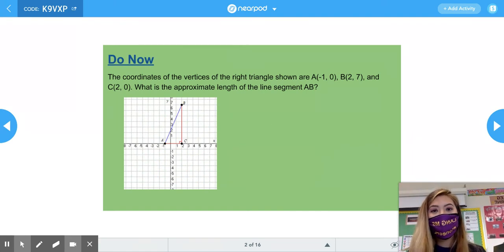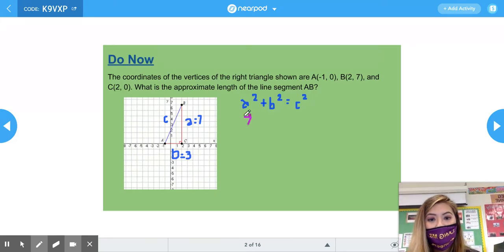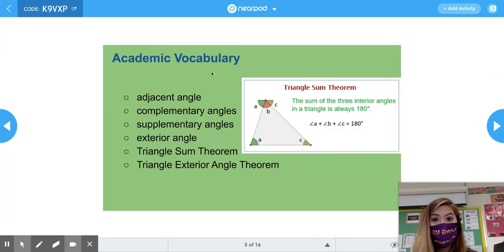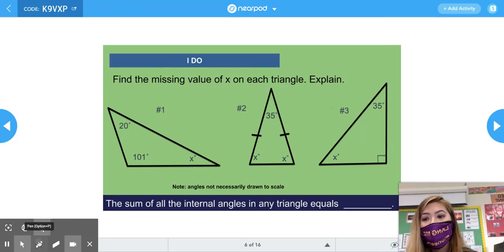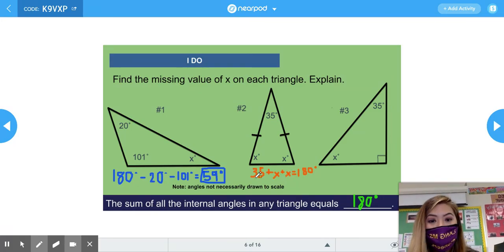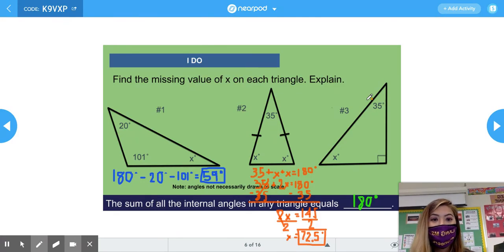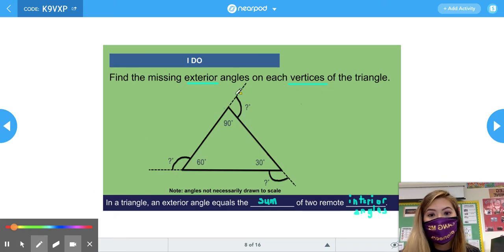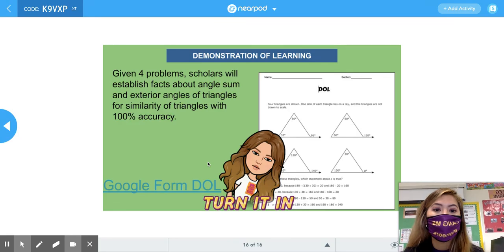8.8D: Triangle Angle Sums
In today's lesson, we learn about the triangle sum theorem and the triangle exterior angle theorem which states that the sum of interior (inside) angles of a triangle add up to 180 degrees as well as an interior angle of a triangle and its exterior angle must also add up to 180 degrees since they are supplementary angles. We solve for missing angle(s) using this information.